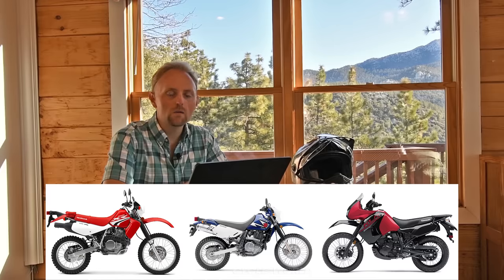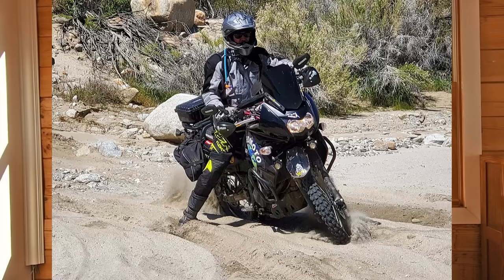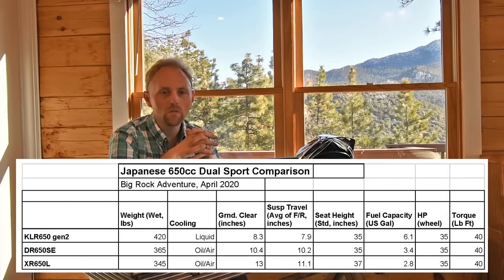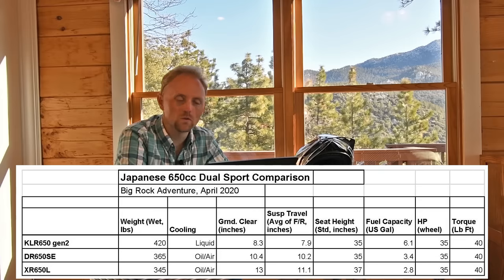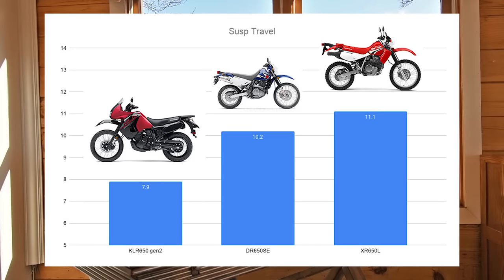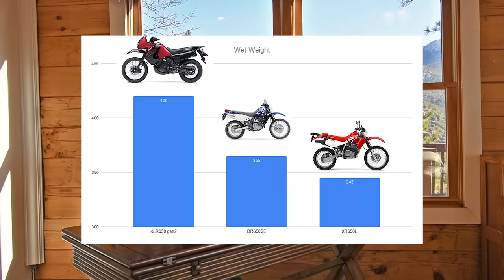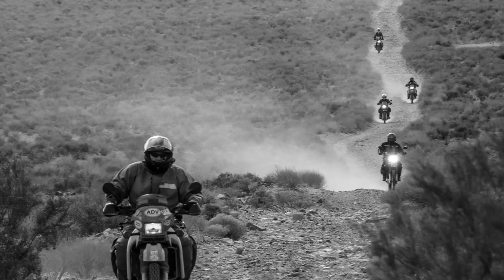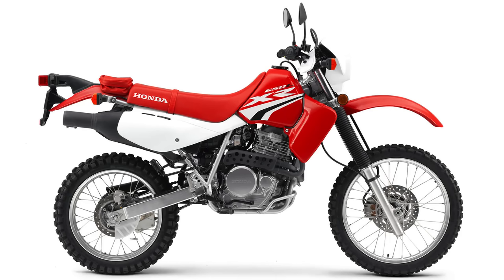KLR650 vs DR650 vs XR650L : Ultimate Buyer's Guide / Affordable 650cc Dual Sports!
KLR650 vs DR650 vs XR650L : Ultimate Buyer's Guide to Affordable 650cc Japanese Dual Sports

If you are looking for an affordable and reliable 650 class dual sport there are really these three choices. We don't cover the european stuff in this comparison that is for another video.

What are the key differences between the KLR, DR and XR? Which is right for you? What are common issues to look out for on each bike? That's what this video is here to provide for you.